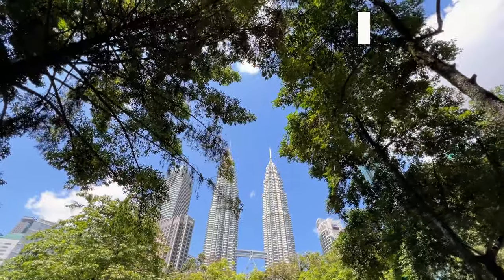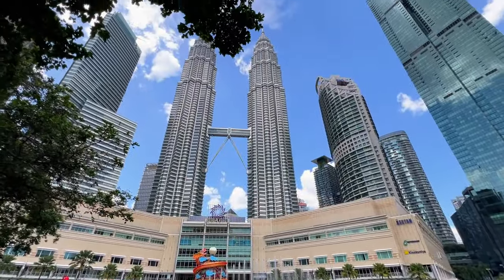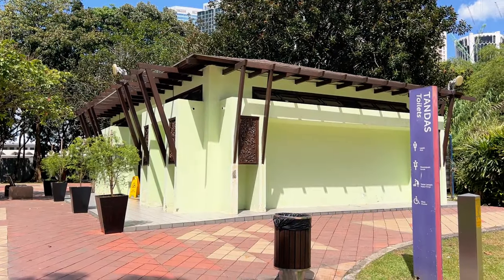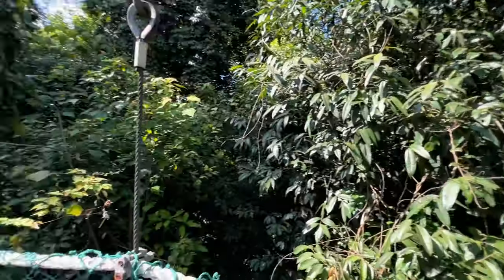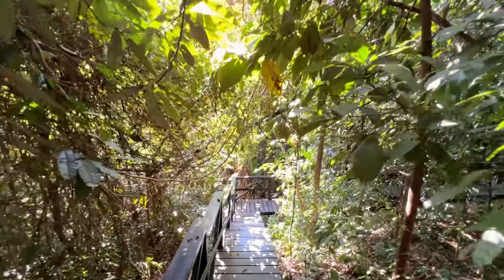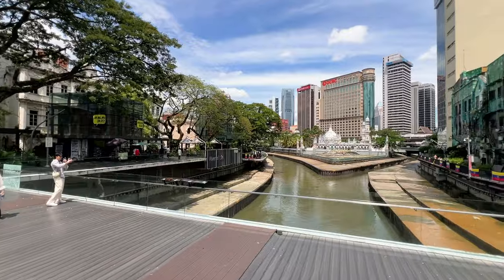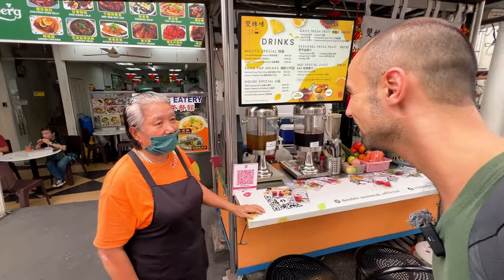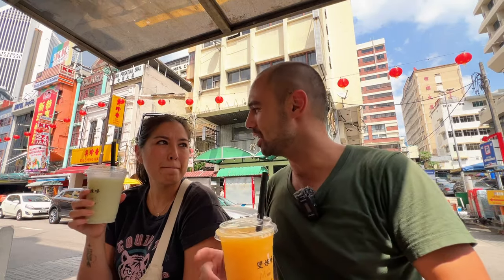💰20.- USD Challenge In Kuala Lumpur, Malaysia| 1 FULL DAY OUT 🇲🇾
Check out the vibrant streets of Kuala Lumpur, Malaysia, as Noona and I take on the ultimate $20 challenge. In this YouTube video, we set out to discover just how far we can stretch our budget while uncovering the hidden gems of this bustling city.

Our adventure kicks off at the iconic KLCC Park, where the towering Petronas Twin Towers serve as our backdrop. With our $20 budget in hand, we embark on a quest to explore the city's rich culture and diverse attractions. From there, we venture into the lush greenery of Eco Forest Park, immersing ourselves in the serene beauty of nature without breaking the bank.

Next, we delve into the vibrant urban area of KLCC, where modernity meets tradition. Amidst the hustle and bustle, we stumble upon hidden gems and local delicacies, all within our budget constraints. Our journey continues as we make our way to Central Market, a treasure trove of Malaysian arts, crafts, and souvenirs. Here, we marvel at the craftsmanship of local artisans and indulge in budget-friendly shopping.

But our exploration doesn't stop there. We make our way to the bustling streets of Chinatown, where the sights, sounds, and smells tantalize our senses and we ate some chicken on rice at a local shop.

Through laughter, discovery, and the occasional challenge, Noona and I showcase the endless possibilities of exploring Kuala Lumpur on a budget. Join us as we prove that adventure knows no bounds, even with just $20 in hand. Don't miss out on the excitement – watch our thrilling $20 challenge unfold in the heart of Kuala Lumpur!

🏥|   SafetyWings Nomad Insurance is a reliable and affordable travel insurance that I have already for over two years;

🤓|   The equipment I use to film:
DJI OM4 (In my opinion better than the newest DJI Gymble I've tried)
Saramonic Blink500 Pro
iPhone 13 Pro Max
Tripod ZIKZOK 75 Inch
Saramonic Blink500 Pro

☕️| Unfortunately, what we've been doing so far is unsustainable. A cup of coffee while growing this channel will certainly help. It will increase the chance to be able to keep this channel going around the globe, for many years.

Due to a lack of interest, there is no "Champ Of The Day" announced anymore, either Super Champs.

😃|   Obviously, you are more than welcome to just enjoy this journey for free. No obligations ;P

🌏|   Where do you want to go next or what would you like to see?

📸| I'll be able to give you little updates on Instagram as well

🏆|   Stay champ!